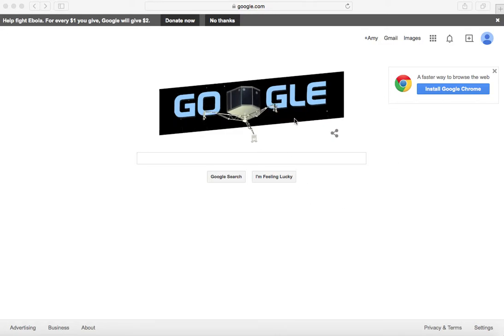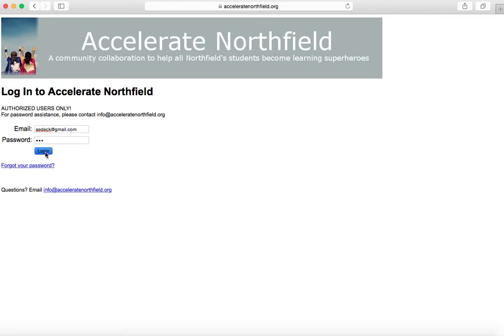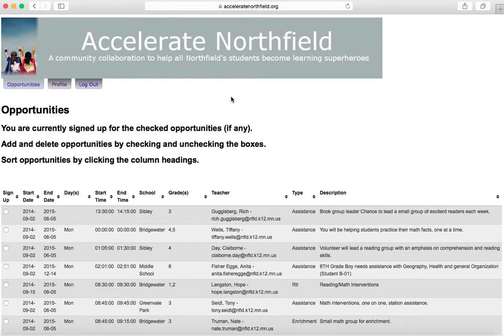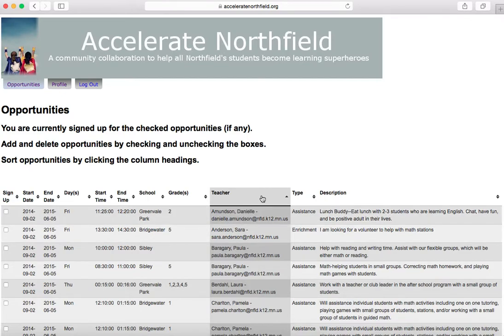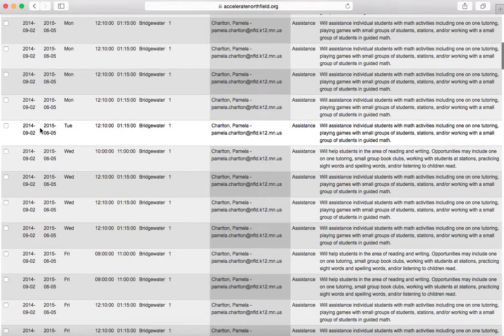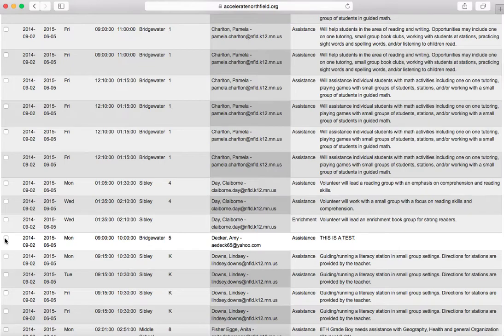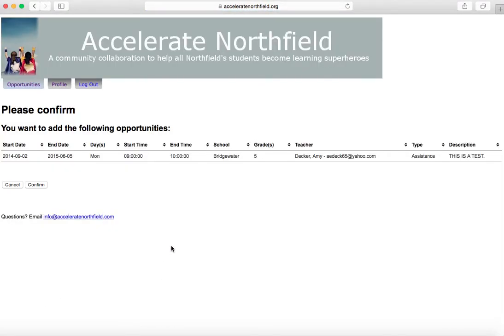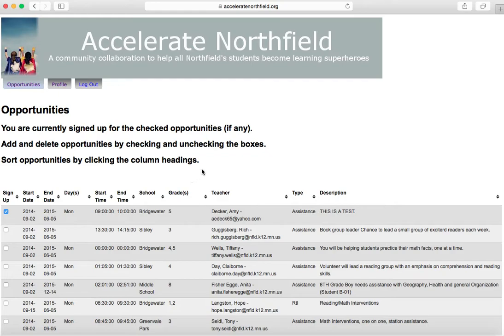Tutoring Opportunity Sign Up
How to use our online system to sign up for a tutoring opportunity.